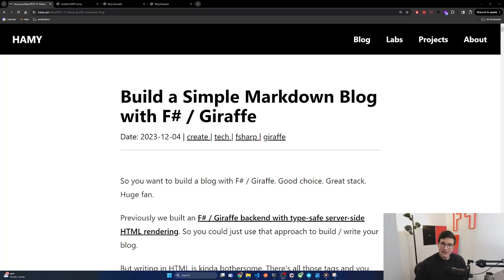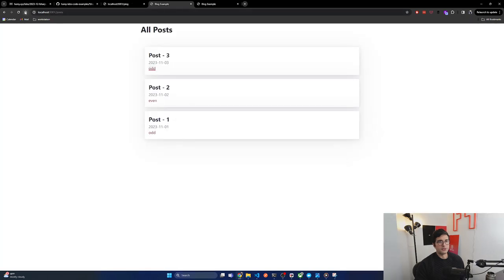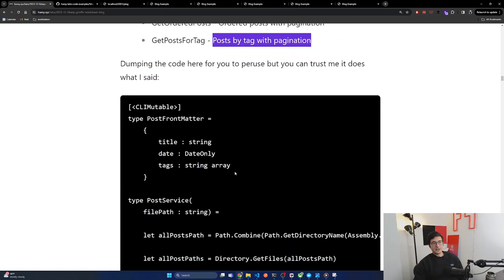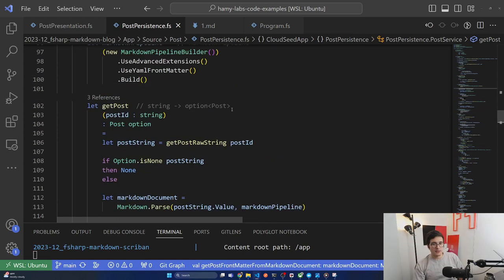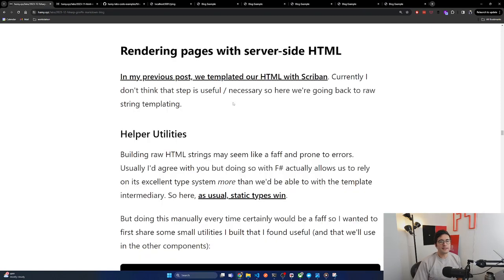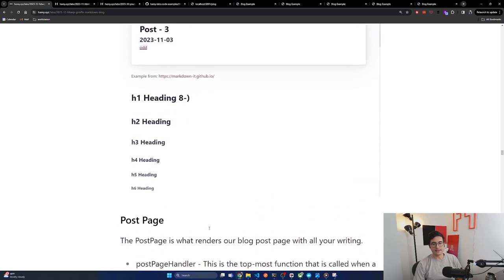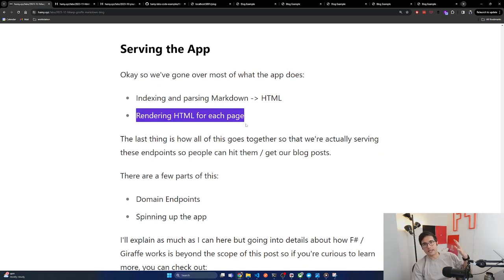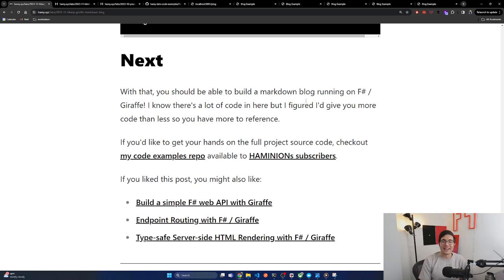Build a Simple Markdown blog with F# / Giraffe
In this video we'll explore how to build a markdown-powered blog using F# / Giraffe. We cover everything from converting your Markdown to HTML, building HTML components with F#, and serving your urls with Giraffe.

Chapters

00:50 - Solution Overview
03:00 - Blog Overview
06:15 - PostService - Markdown to HTML
09:25 - Code Walkthrough - Markdown to HTML
15:30 - Code Walkthrough - Post Indexing
18:30 - Rendering Server-side HTML Components
23:40 - Rendering Blog Page Components
28:15 - Serving the App with Giraffe

# Support